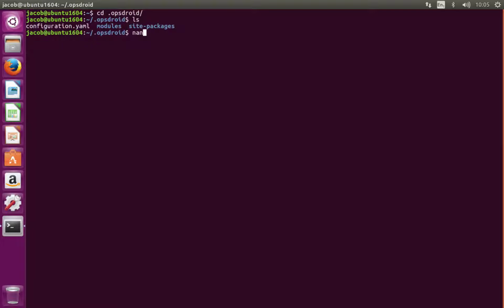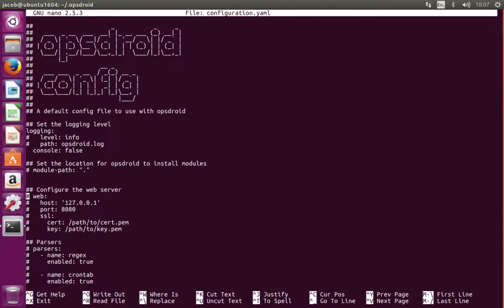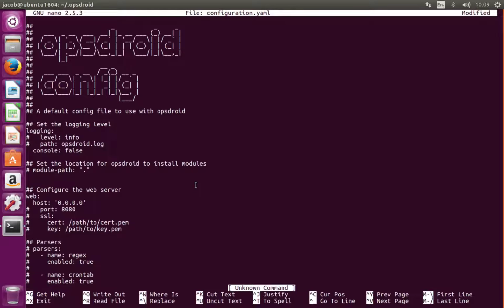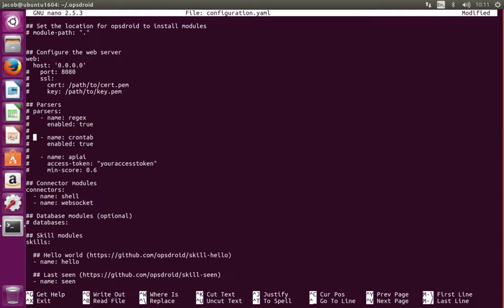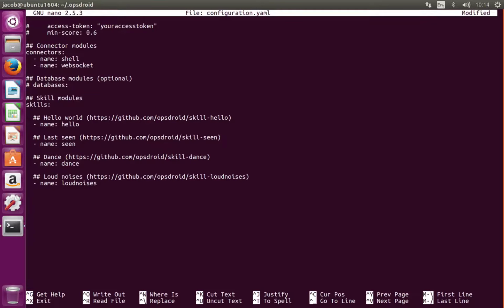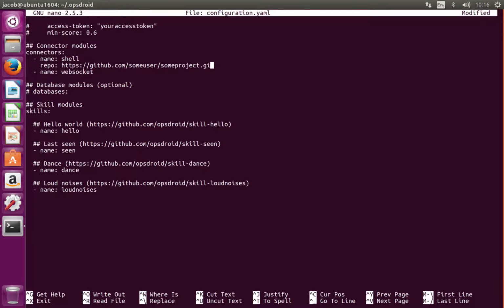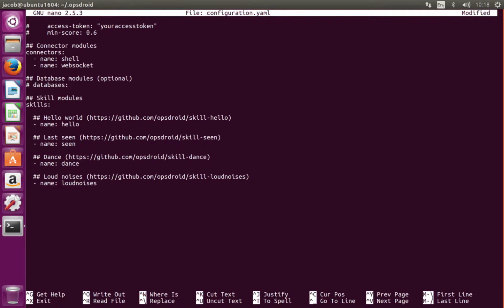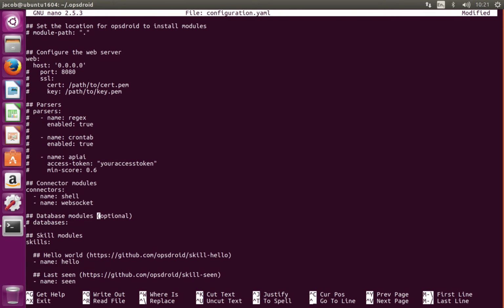Configuring opsdroid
How to configure opsdroid.

This video will cover the basic configuration options available in opsdroid.